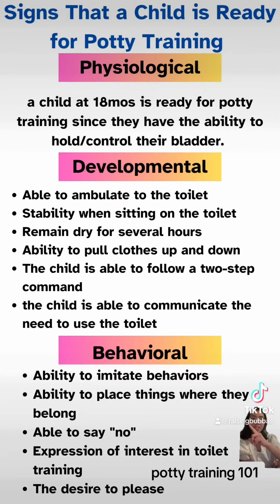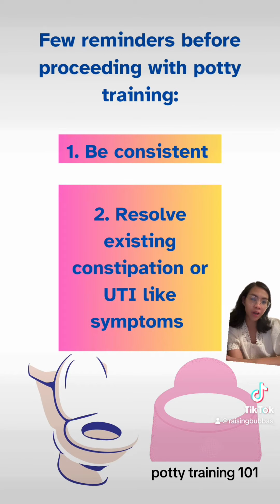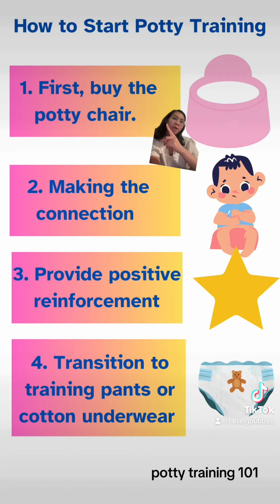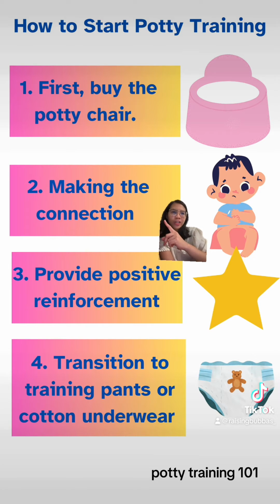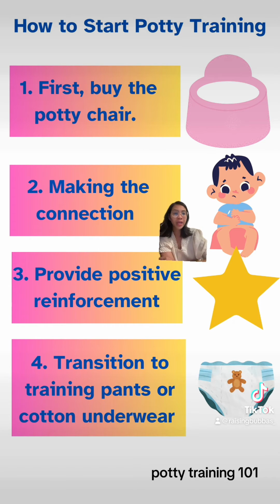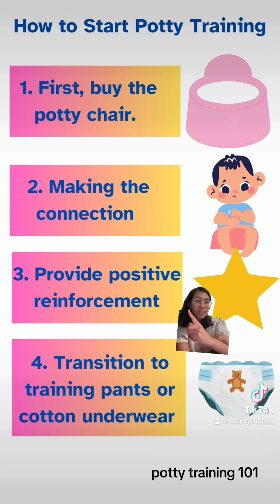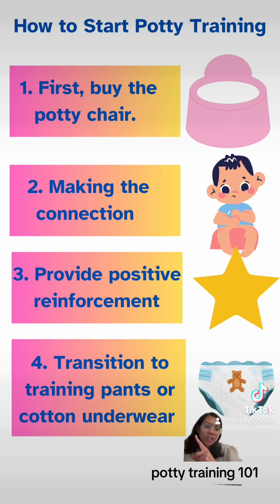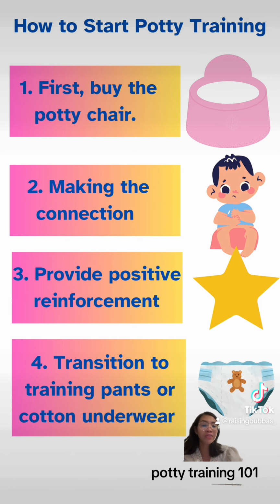potty training 101